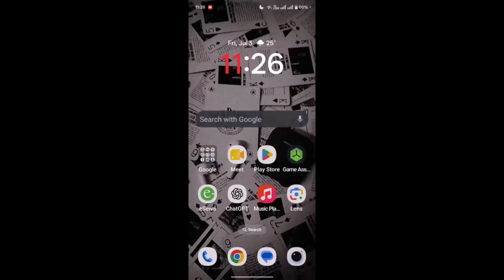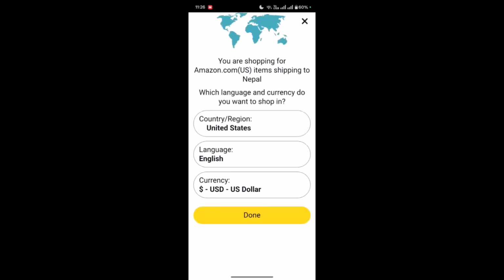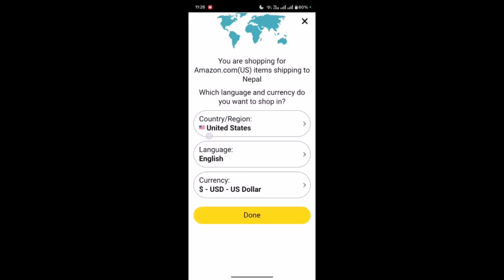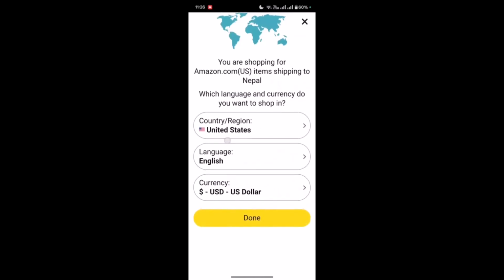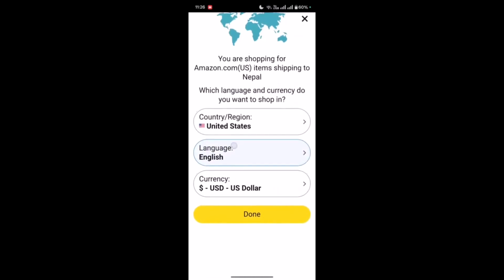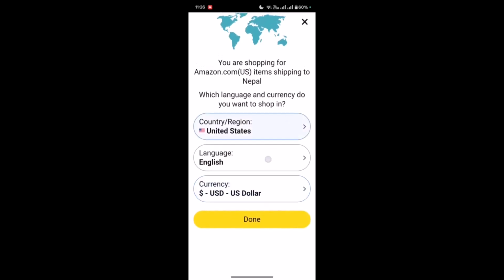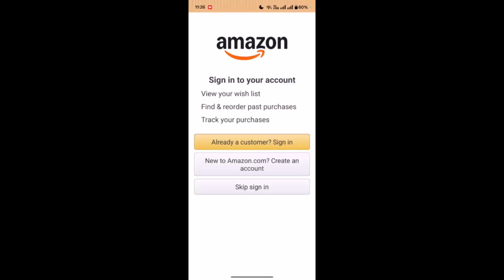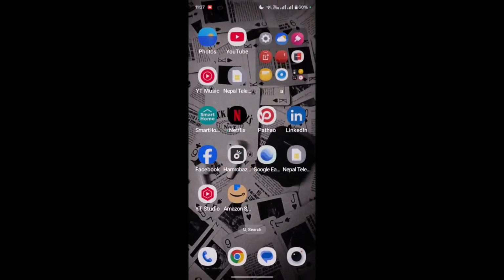How to Create an Amazon Account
How to Create an Amazon Account | Step-by-Step Sign Up Guide

Want to create an Amazon account and start shopping online? In this easy step-by-step tutorial, we'll show you how to sign up for a new Amazon account using the Amazon Shopping app. Whether you're a first-time user or setting up a new account, this guide will help you get started quickly.

In this video, you'll learn how to open the Amazon app, select your country, language, and preferred currency, then choose the Create Account option.

Once your Amazon account is set up, you'll be able to browse millions of products, shop securely, track your orders, manage your account, create wish lists, and enjoy all the features available on the Amazon Shopping app.